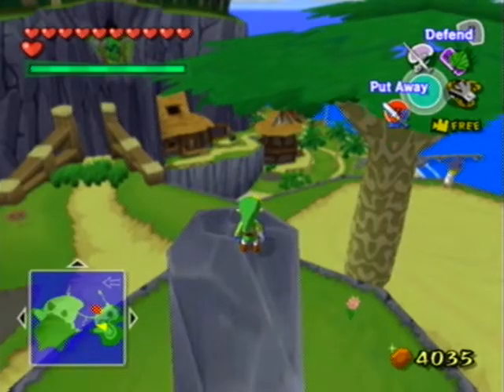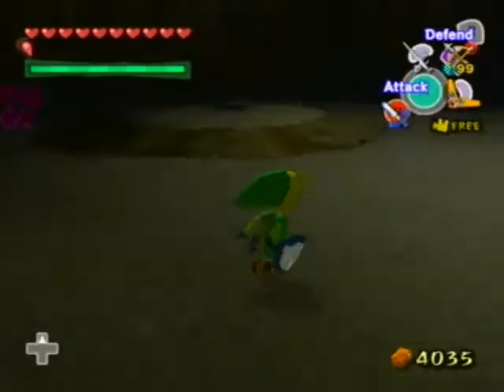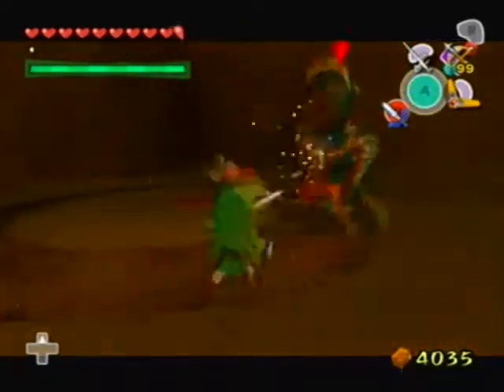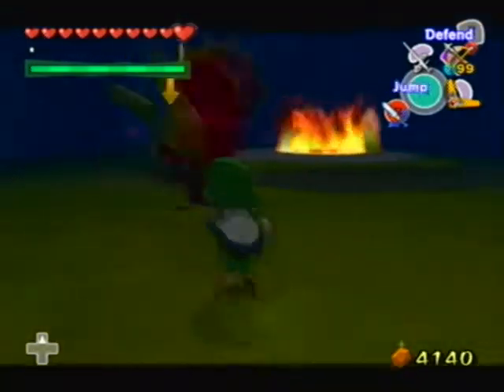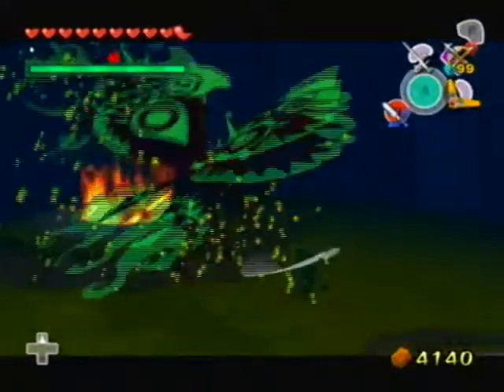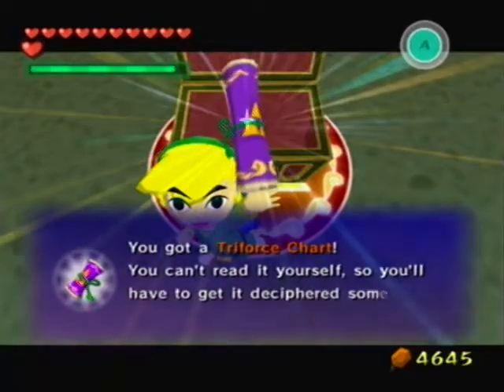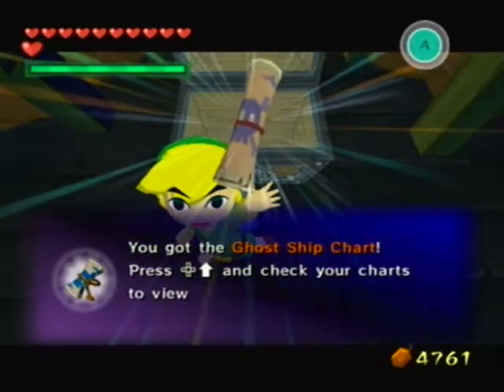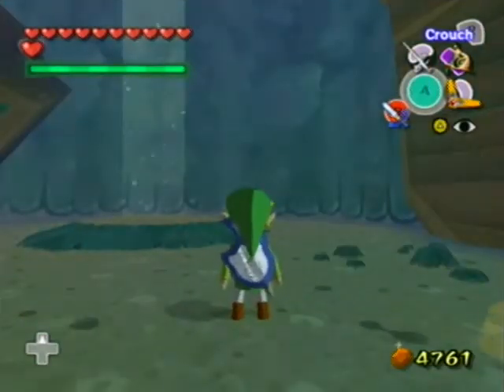Let's Play LoZ: Wind Waker Part 40 (Dealing with trifling matters)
Sorry about the pixely parts during the sped up section, I rerendered this to try to get rid of them, but they wouldn't go away.